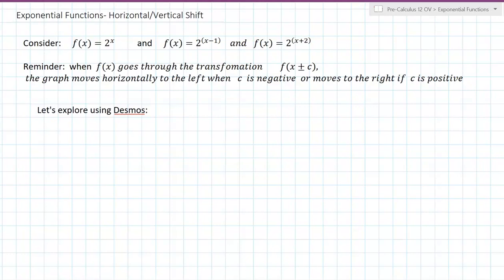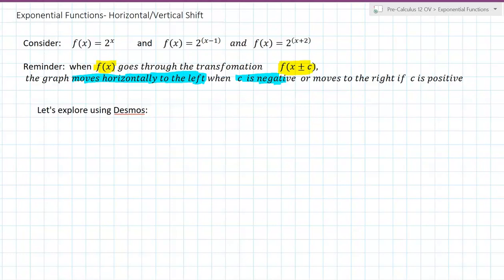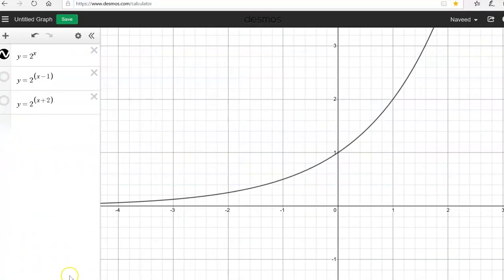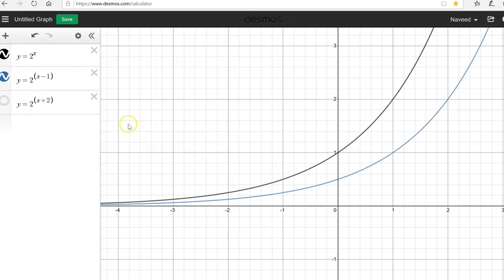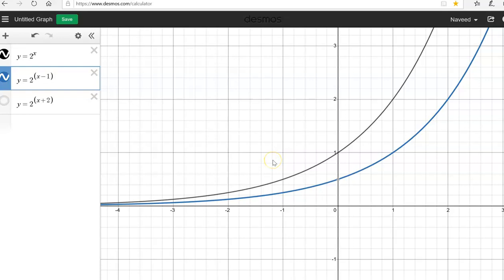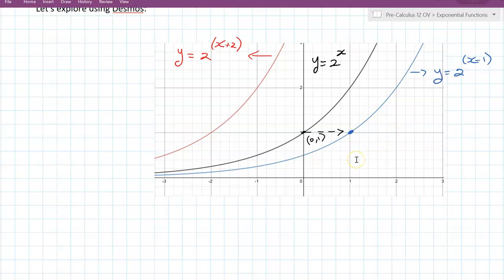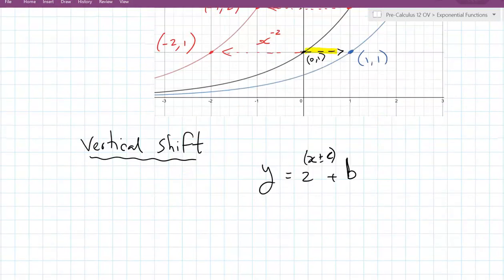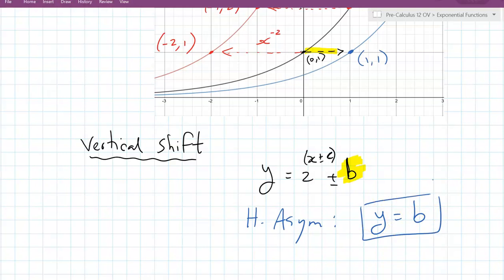Graph Exponential Function w/ Shifts | Desmos Walkthrough + Full Analysis Pre-calculus 12 Algebra II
In this step-by-step tutorial from the MathSupport channel ( ⁨ @mathsupportnow ), we dive into graphing exponential functions and how to apply horizontal and vertical shifts to transform their graphs. Using the Desmos graphing calculator, we visualize how each transformation affects the curve and analyze key features like asymptotes, y-intercepts, and overall behavior of the exponential function.

What You’ll Learn in This Video:
✅ The general form of an exponential function:
✅Vertical shift , Horizontal shift ,Vertical stretch or compression (a), Growth vs. decay
✅ How to use Desmos to visualize these transformations clearly
✅ Identifying and drawing horizontal asymptotes
✅ Finding the y-intercept of exponential functions
✅ Describing domain and range
✅ Analyzing end behavior of exponential functions
✅ How to sketch accurate graphs from the equation

🚫 Common Mistakes to Avoid:
Misinterpreting horizontal vs. vertical shifts
Forgetting to adjust the asymptote when shifting vertically
Mixing up the y-intercept and the asymptote
Assuming exponential decay is always decreasing on both sides

 Who This Video Is For:
✔ Algebra II or Pre-Calculus learners
✔ Anyone reviewing function transformations
✔ Students using Desmos or graphing tools for assignments
✔ Visual learners who benefit from graph-based instruction